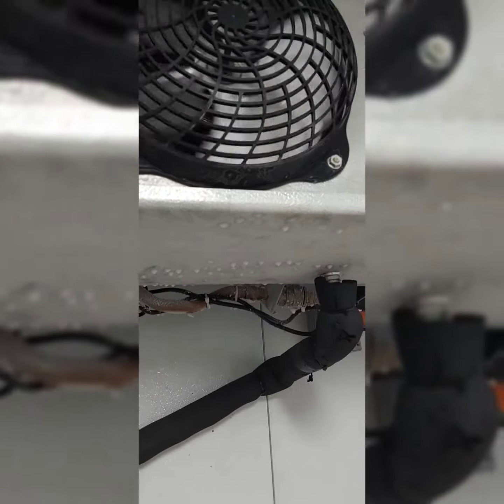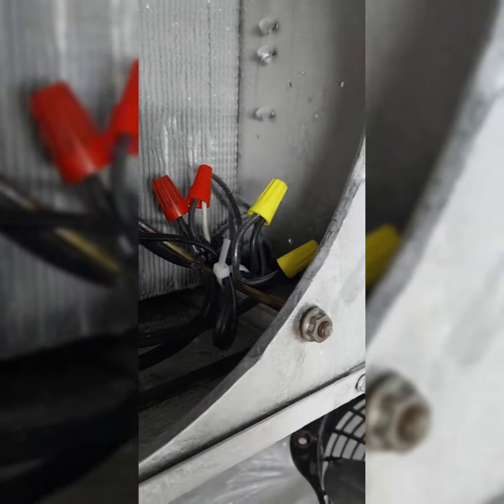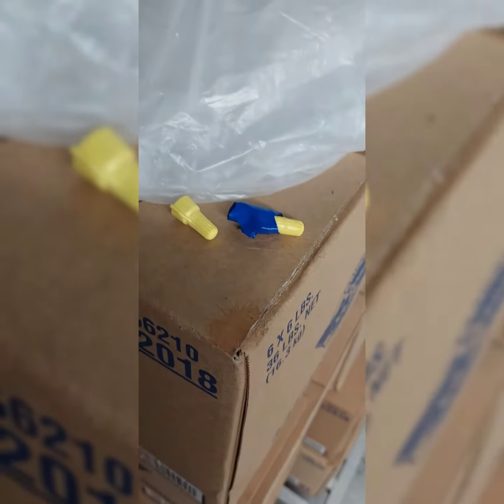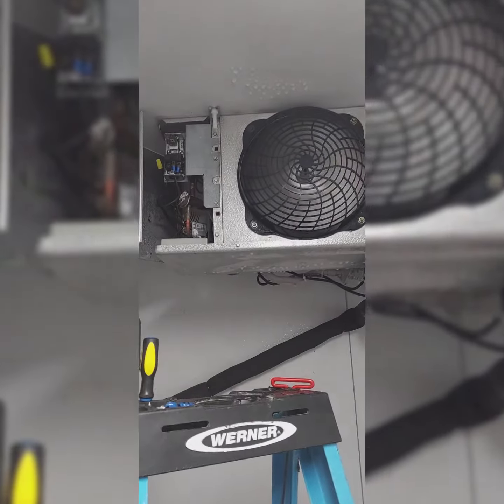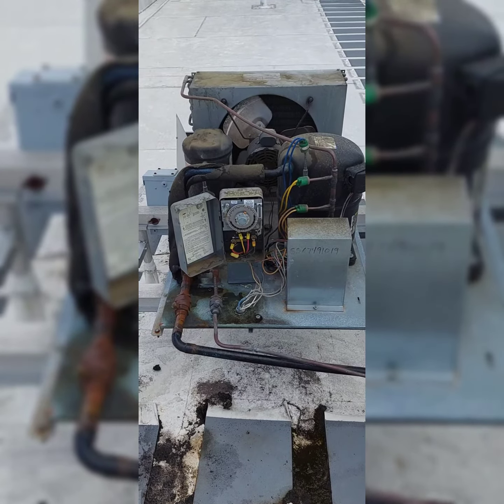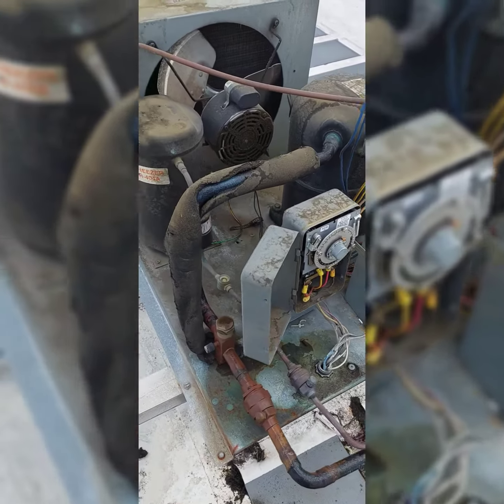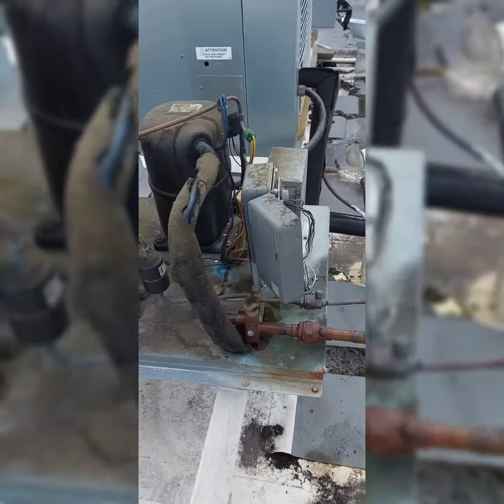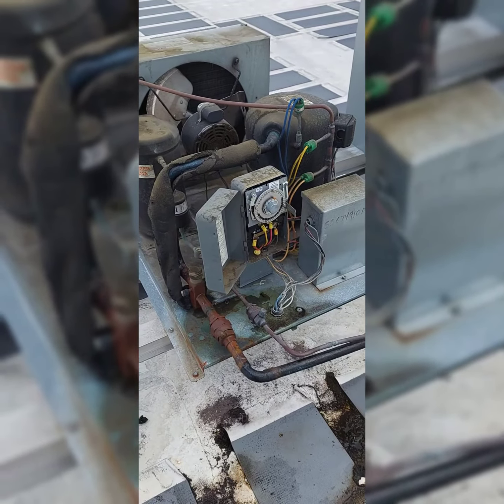Walkin frezer to warm service call.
Had a simple service call.  Found a loose wire and corrected issues.